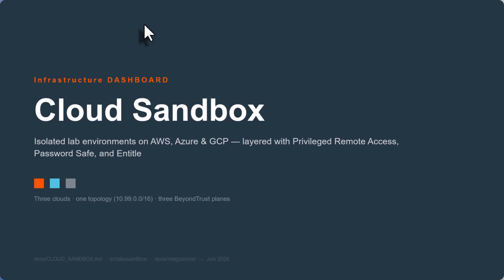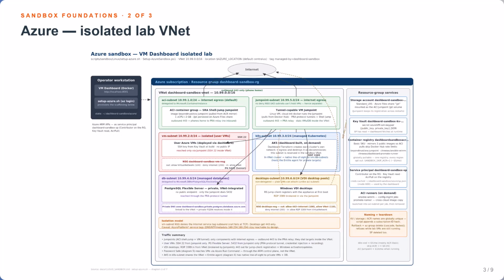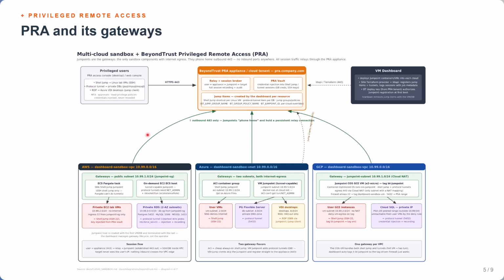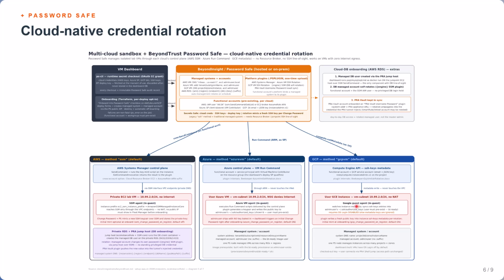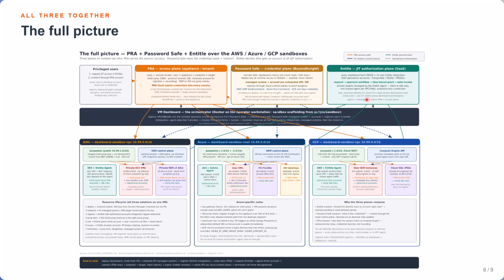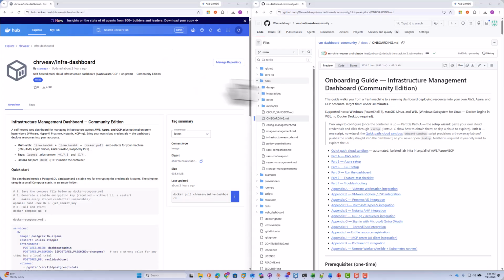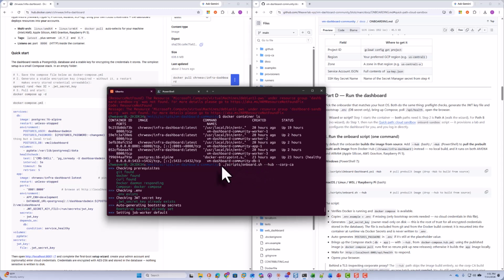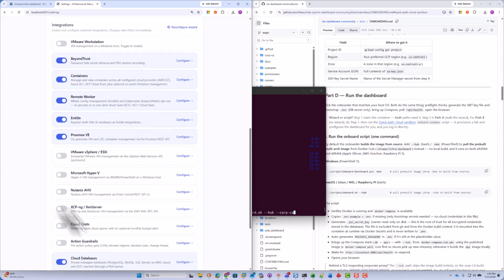Cloud Sandbox and Onboarding the Dashboard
Architecture overview for the cloud sandboxes created by the sandbox scripts. Dive into how BeyondTrust Password Safe, Prvileged Remote Access and Entitle fit into the picture.